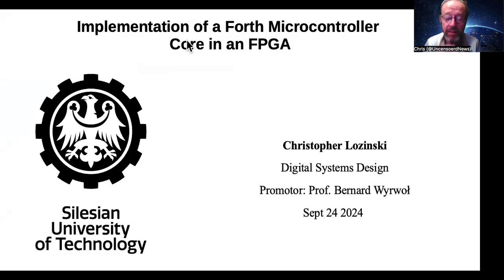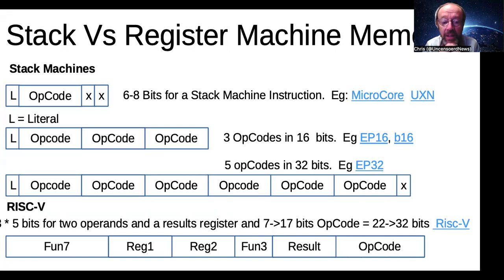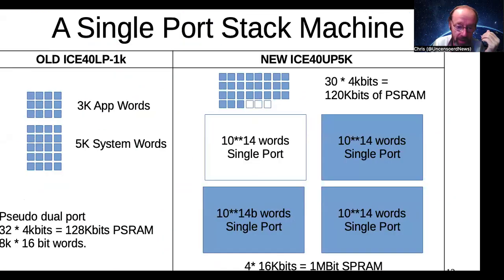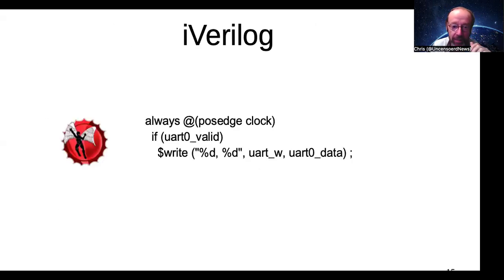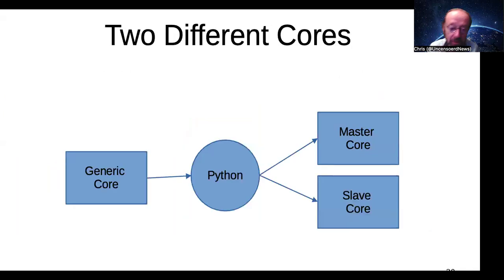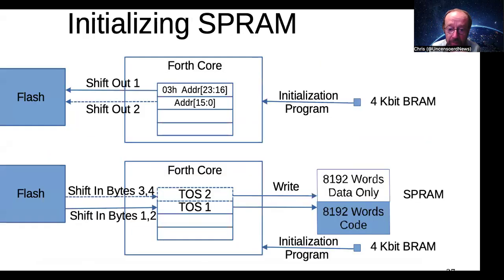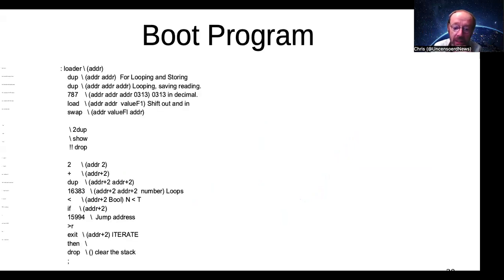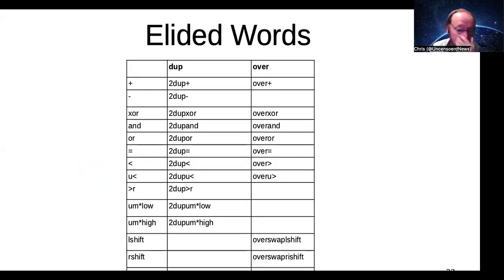Practice Thesis Presentation